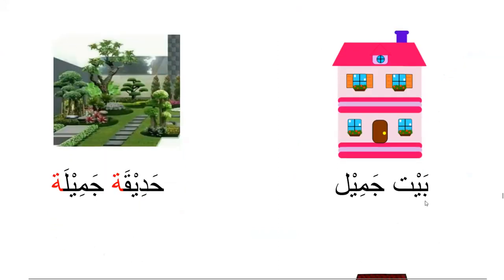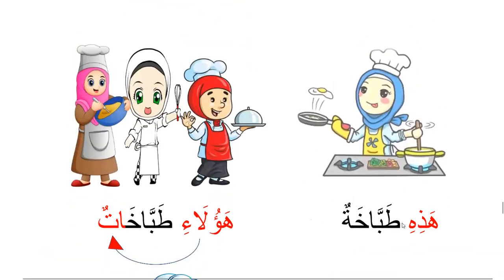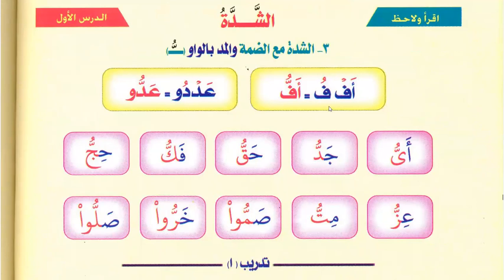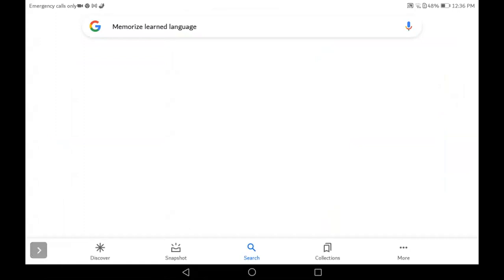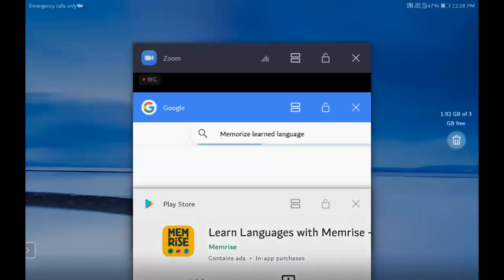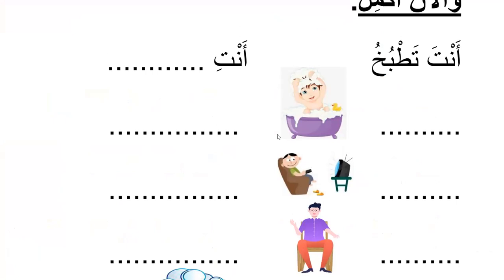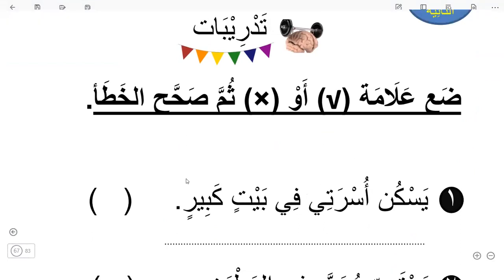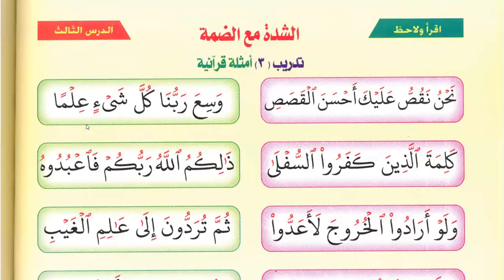Learn Arabic for kids | Day 25